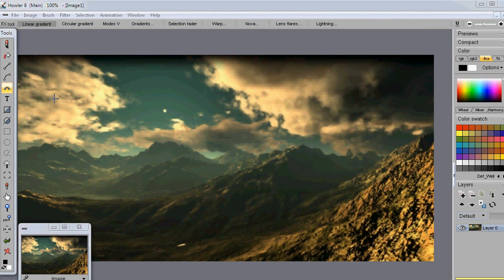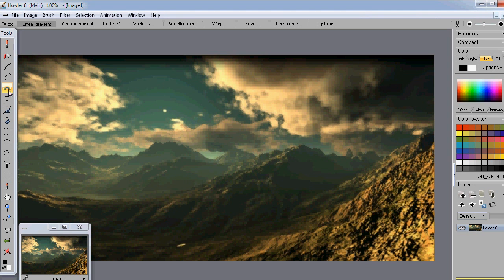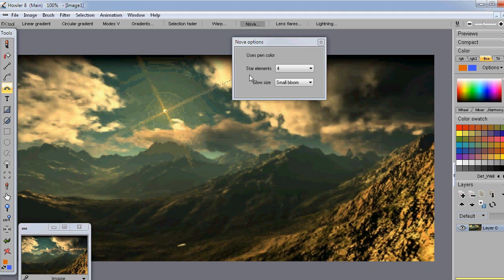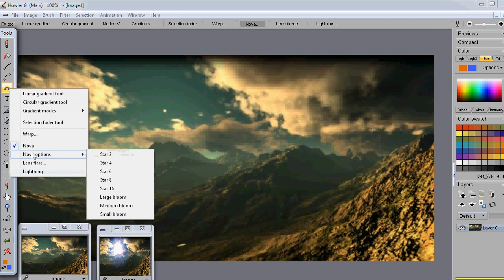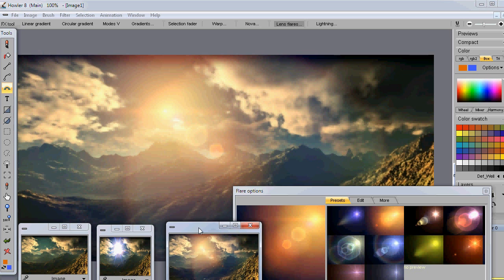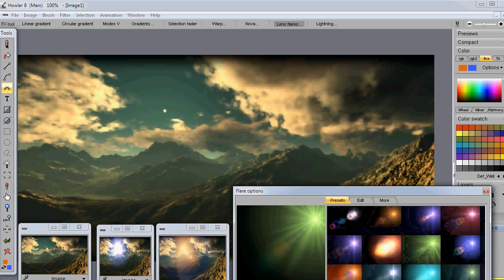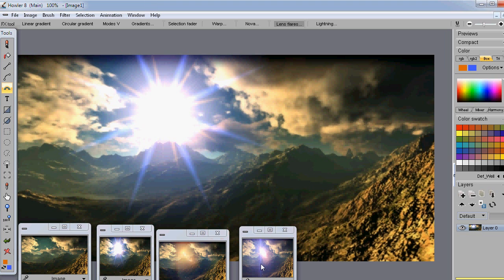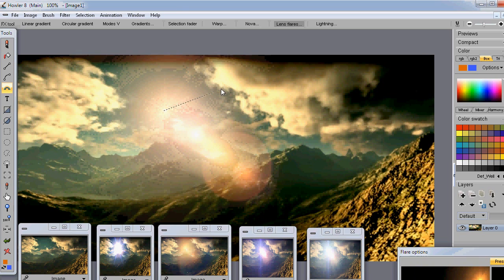halos and lens flares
Adding Halos and Lens Flares to a still image